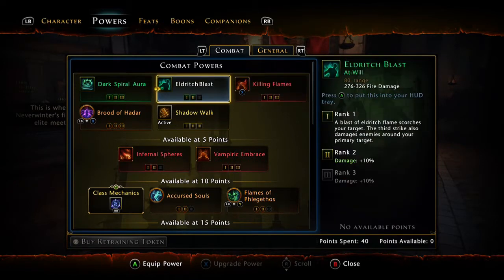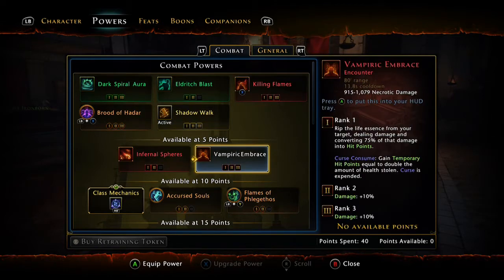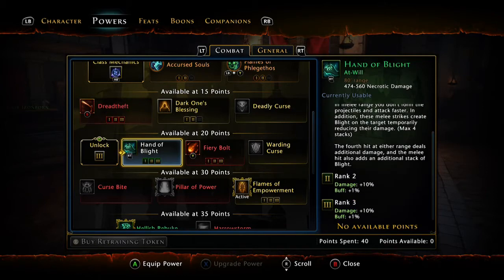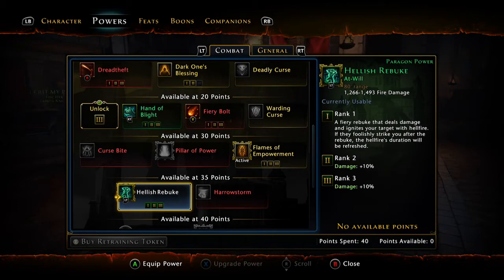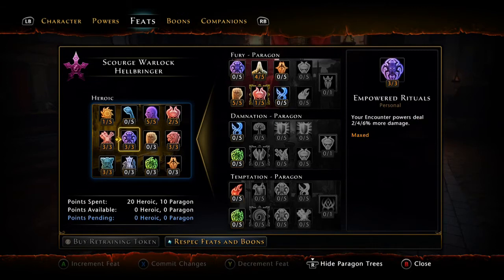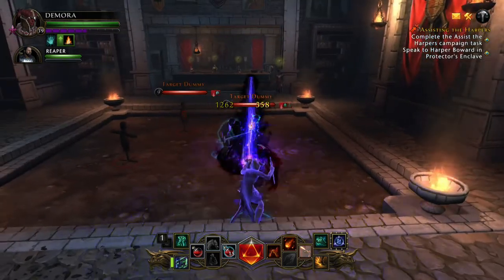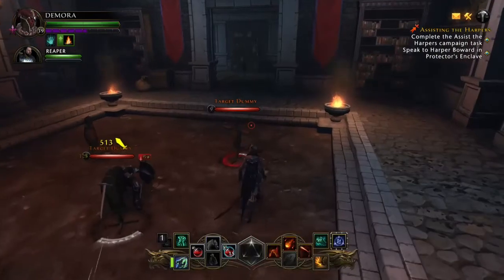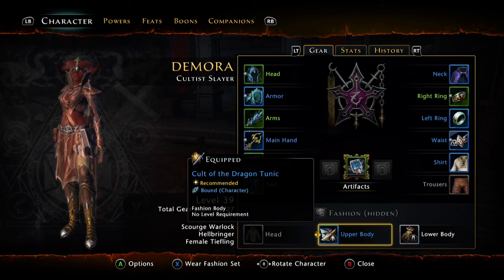SCOURGE WARLOCK BUILD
build